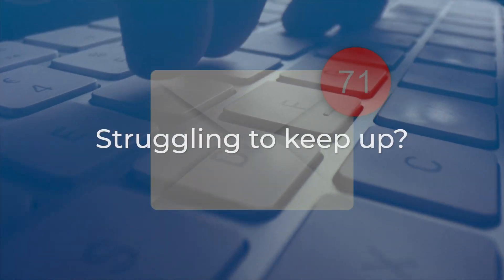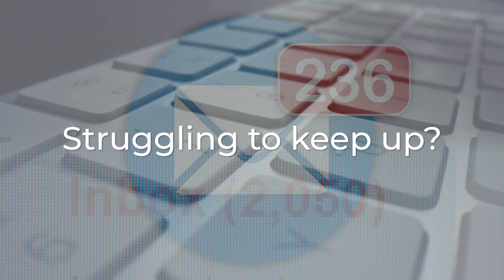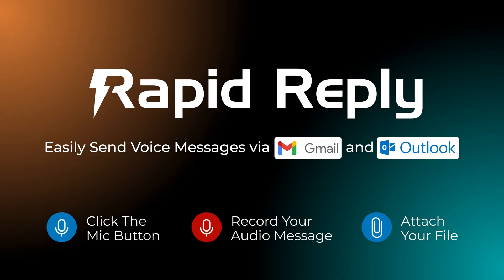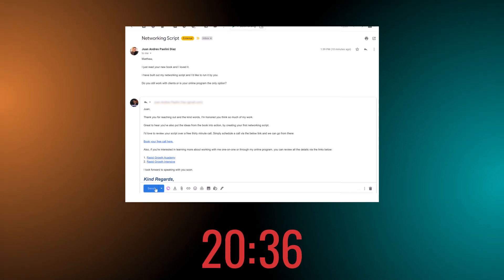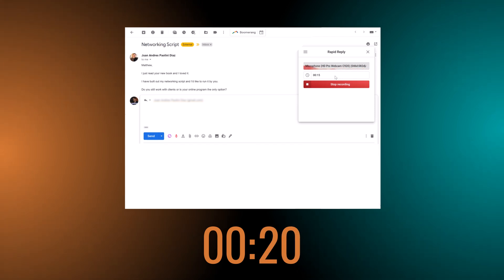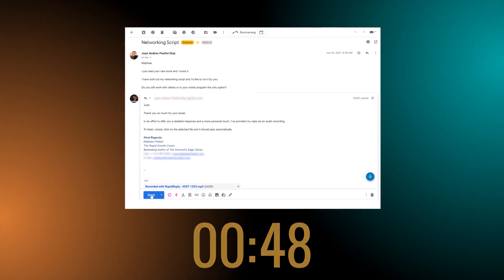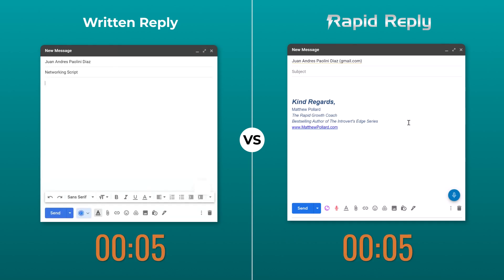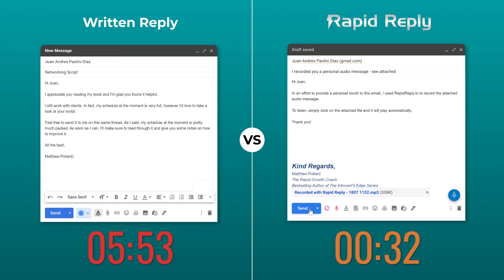How to Reply to Emails with Voice Messages inside Gmail or Outlook 365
RapidReply.io Easily Send Voice Messages via Gmail and Outlook 365.

Are you struggling to keep up with your inbox?

Are you spending nights and weekends answering email inquiries?

Perhaps you have tried using templates but hate how impersonal they feel.

Or you’re responding with video, but hate having to be “camera ready” each and every day.

Rapid Reply is your answer to efficiently responding to emails, while still providing a personal touch.

Forget video. Audio messaging is quickly becoming the favored medium for communication. Facebook released their voice message feature back in 2013. Since then, WhatsApp, Instagram, LinkedIn and even Apple iMessage have adopted similar functionality.

But the question we’ve all been asking is, when will Gmail or Outlook 365 release their voice message feature?

Well, if you're tired of waiting, you're going to love Rapid Reply.

Start replying with audio messaging in just three simple steps.

1. Click the microphone button
2. Record your short or in-depth personal audio reply, or new message
3. Attach your recordings directly within Gmail or Outlook 365

Features Include:
• An elegant microphone button, moveable to your preferred location
• A quick select microphone menu
• Recordings without time limits

“I answered 85 emails in just 6 hours, while providing a much more personal and detailed response. This same level of activity would have taken me days if I had responded with text. I love this extension.” - Matthew Pollard, author of the bestselling Introvert’s Edge book series